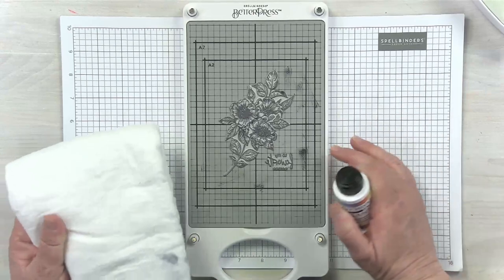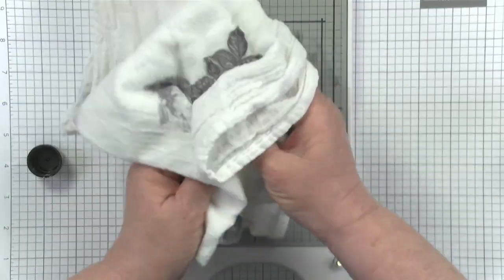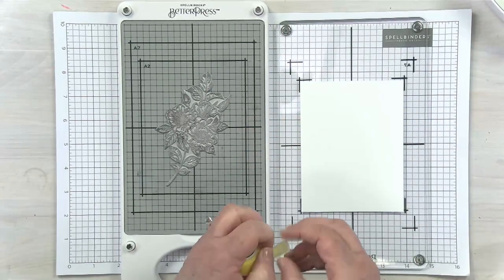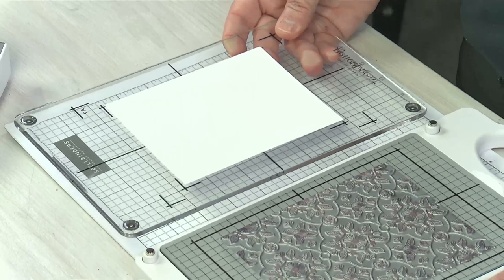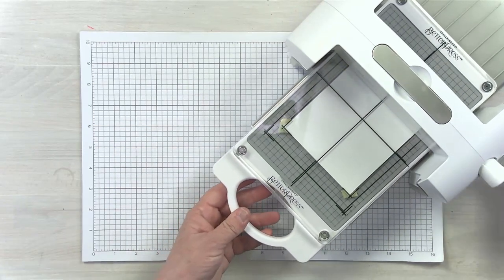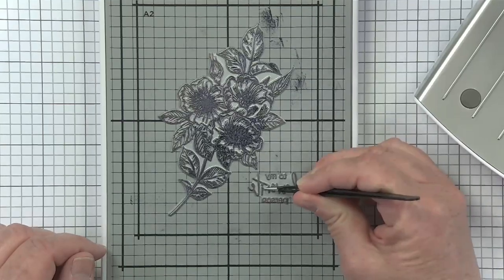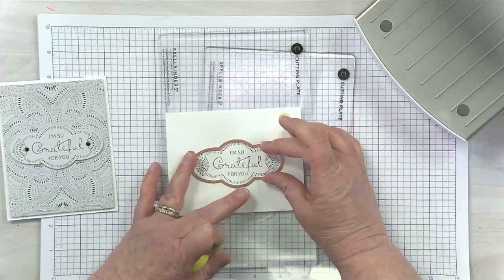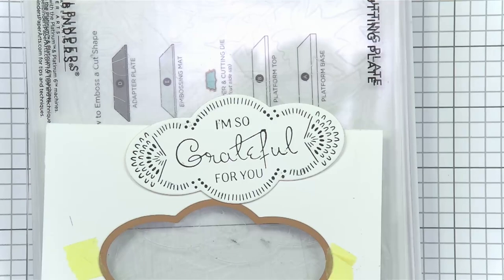Top 5 BetterPress Tips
Tips to improve your BetterPress™ experience. By following these top 5 tips you’ll effortlessly create these amazing products! From taping card panels to properly inking your plates, watch this quick video for top tips from the pros.

 ▬▬▬▬▬   ●   FIND   US   ●   ▬▬▬▬▬